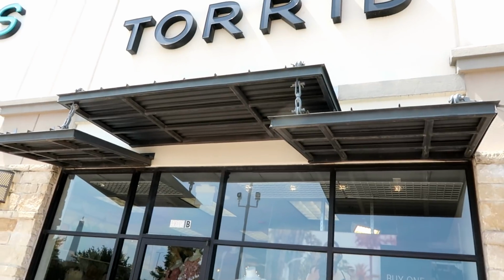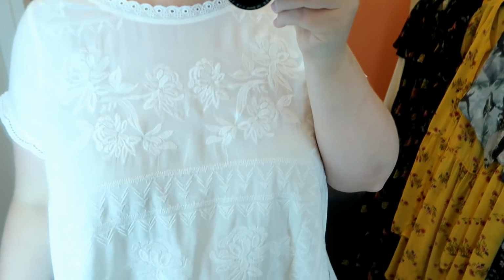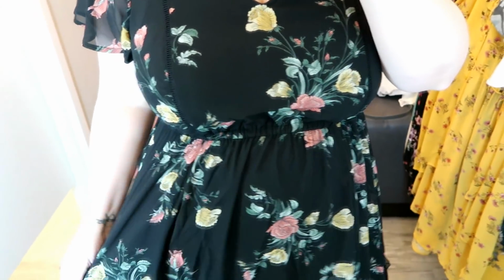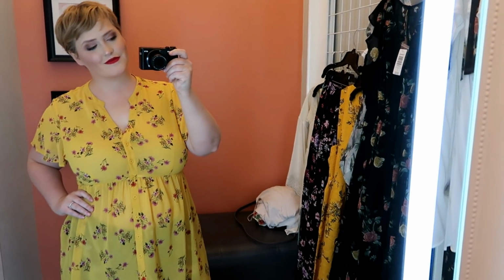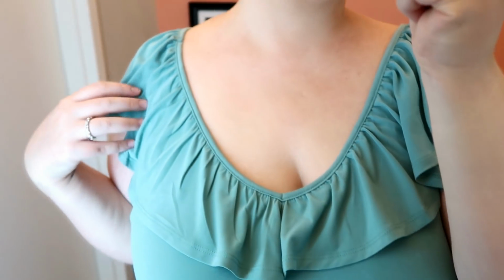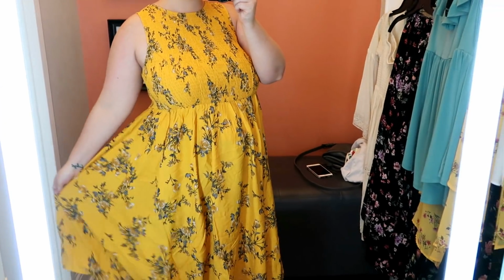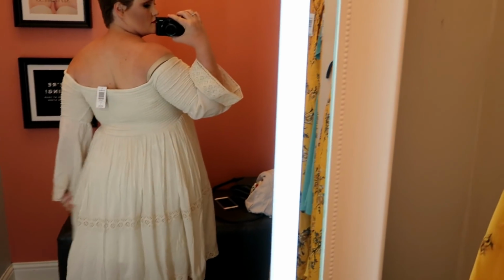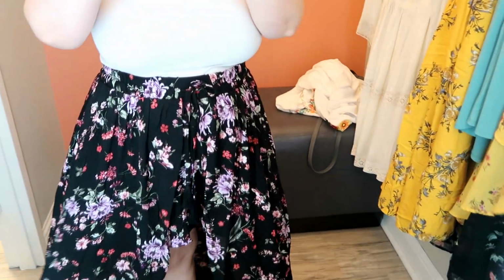TORRID TRY ON || INSIDE THE DRESSING ROOM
Hey everyone,

Products Mentioned:

White Embroidered Blouse
Yellow Babydoll Tunic
Black Floral Skirt/Shorts
Cream Off The Shoulder Dress
Yellow Floral Smocked Dress
Aqua Ruffle Shirt
Black Floral Dress
Jurassic World Shirt: No Longer Available Online
Blue Floral Blouse: No Longer Available Online